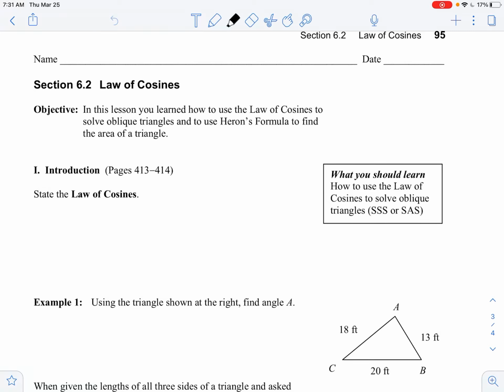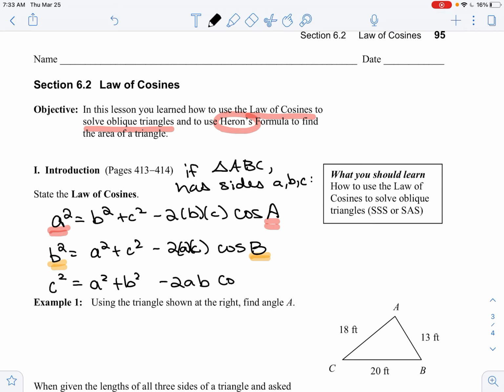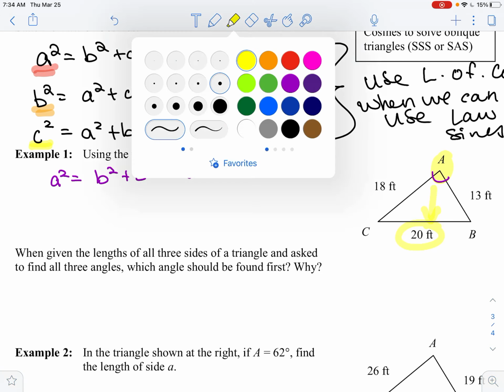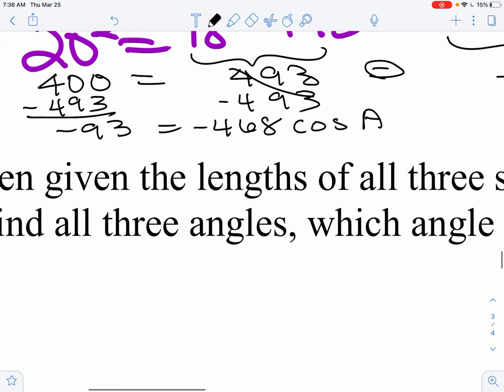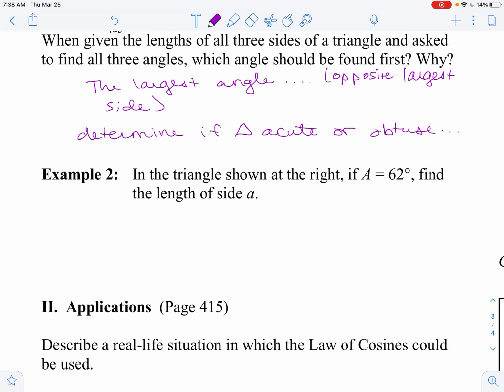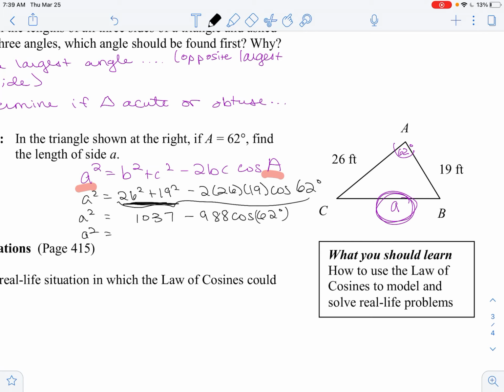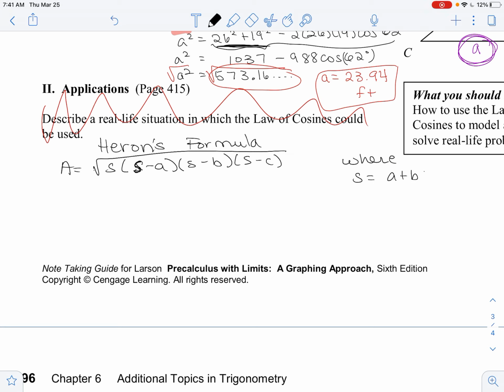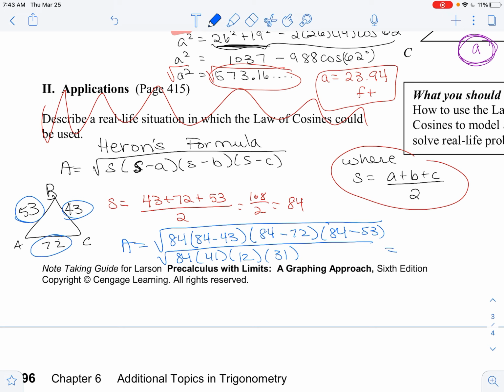Ma S6.2 law of cosines